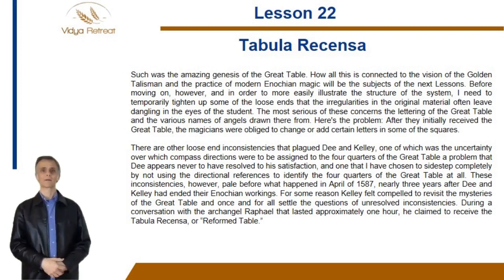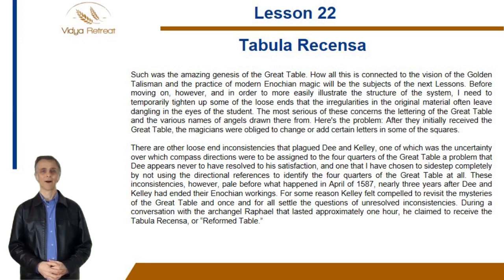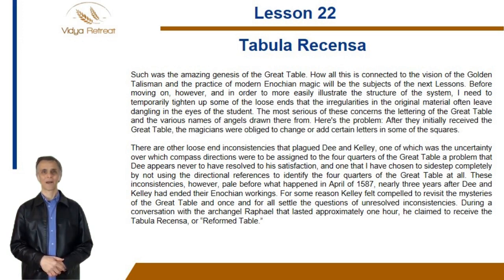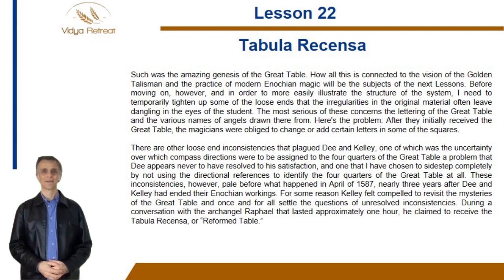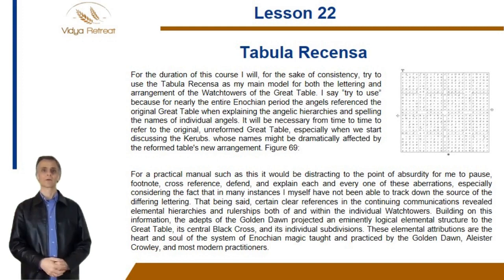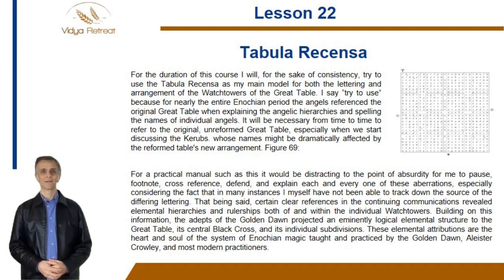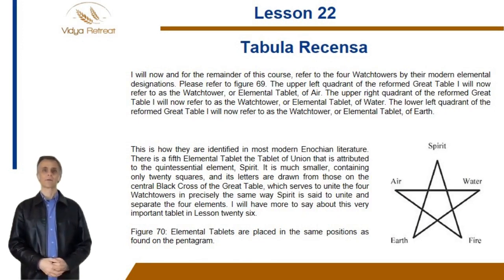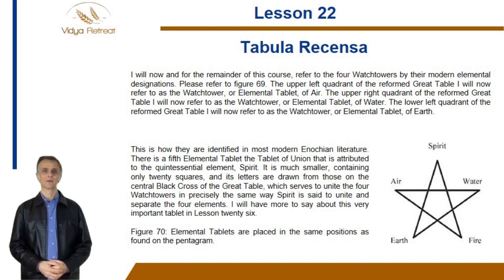Tabula Recensa || Enochian magic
Hello Everyone!
Welcome To Another Video. In this video we discuss about The Tabula Recensa